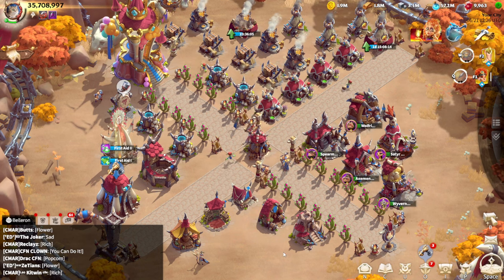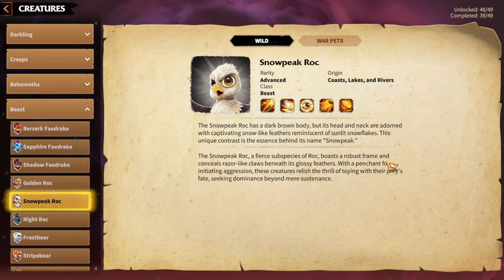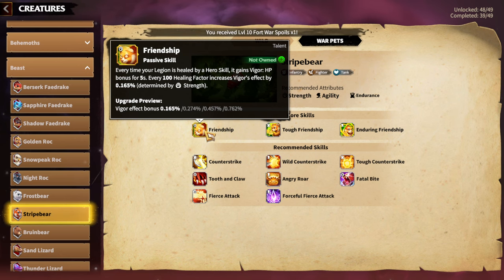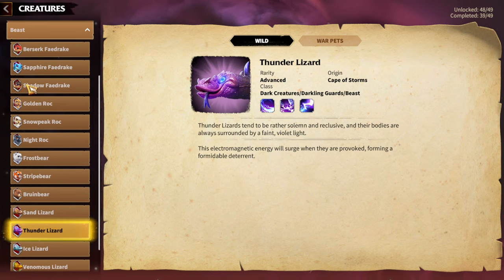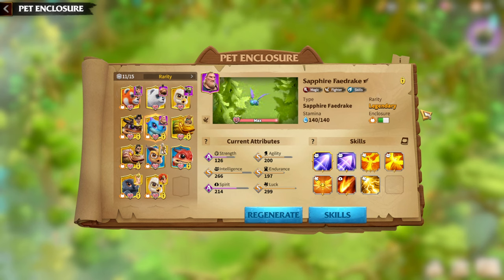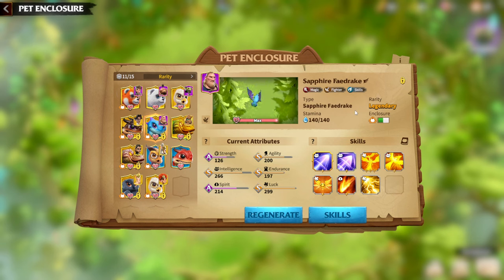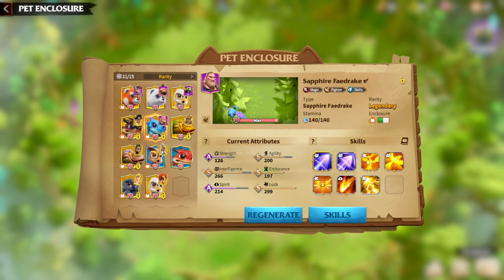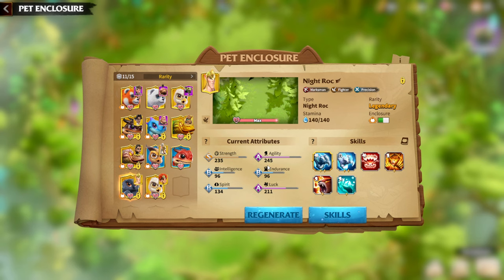Tips And Tricks For War Pets Call Of Dragons (Skills, Talents, Stars, Attributes, Hero Pairs)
Welcome to our comprehensive guide on War Pets in Call of Dragons! 🐉 In this video, we delve into the essential Tips and Tricks for mastering War Pets, covering everything from Skills, Talents, Stars, and Attributes to the best Hero Pairs. Whether you're a beginner or a seasoned player, this guide will help you optimize your War Pets for battle and enhance your overall gameplay experience.

Key Topics Covered:

Skills: Discover the most effective skills for your War Pets and how to maximize their potential in combat.

Talents: Learn how to develop your War Pets' talents for optimal performance.

Stars: Understand the star system and how to upgrade your War Pets to make them more powerful.

Attributes: Get insights into the key attributes that can turn the tide of battle in your favor.

Hero Pairs: Find out the best hero pairings to complement your War Pets and create unbeatable combinations.

Don't miss out on these key insights to dominate the battlefield with your War Pets!

0:00 Intro
0:15 Everything About Pets
1:04 Which War Pet Is Good For Hero Pairs
10:20 Importance Of Attributes
13:10 Important Skills And Synergies
17:00 Tricks For Upgrading Stars
21:35 Use Store To Upgrade Stars
23:30 Important Skills To Know For Every Single Legion Type
28:05 My F2P Collection
31:37 Final Thoughts